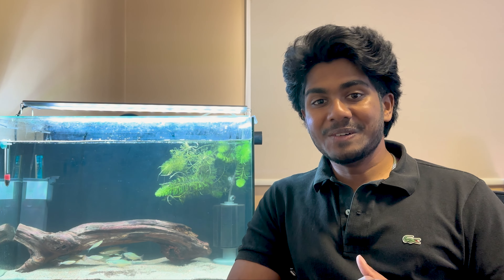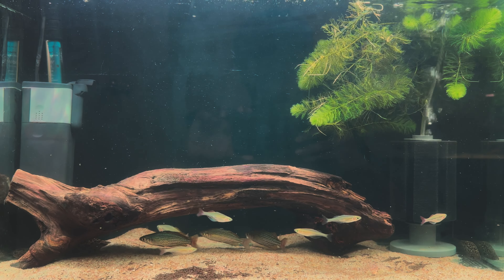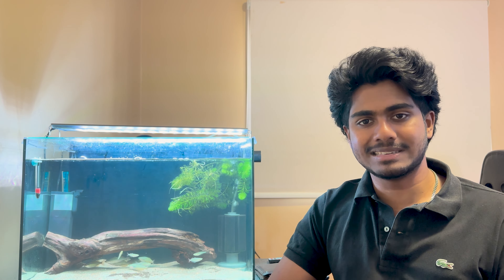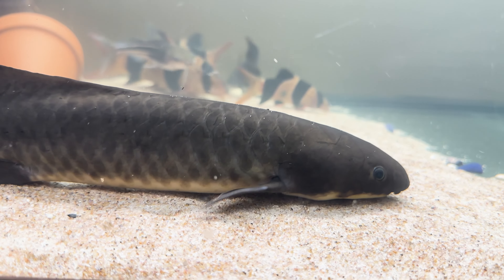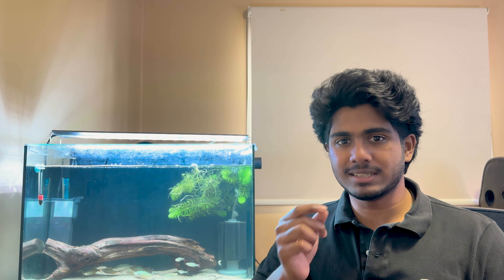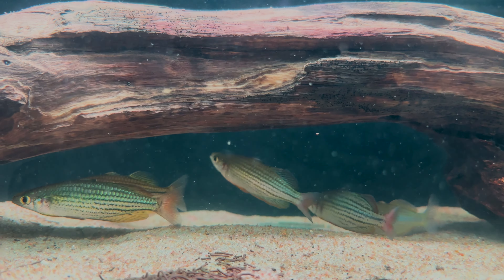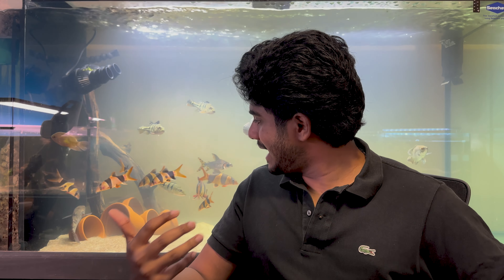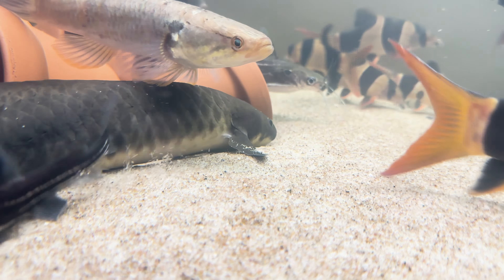2 Month Update on my baby Australian Lungfish! New grow out aquarium!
G'day Bodgies and Widgies! It's been 2 months since I bought my new Australian lungfish and today I wanted to give you a full update on Cera and Todus my 2 new babies along with Neo as well. This is a fun filled, crazy video and I really hope you enjoy it!